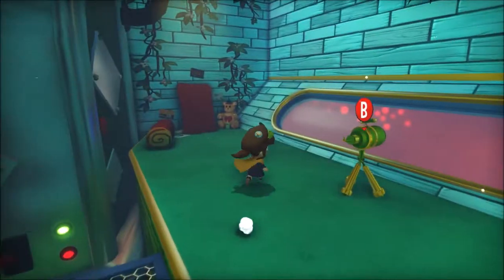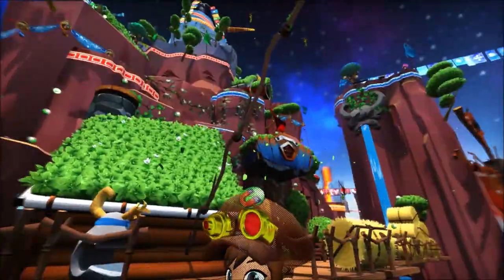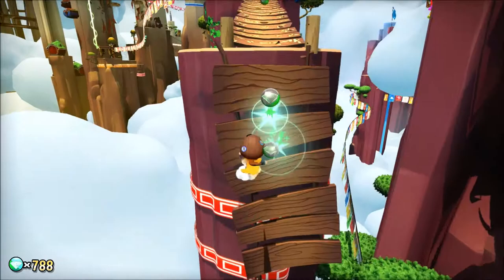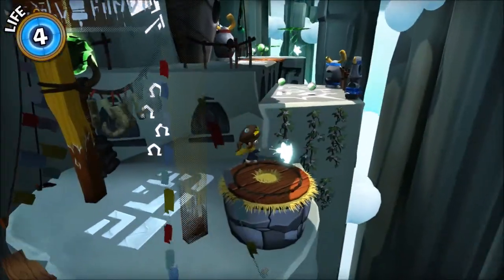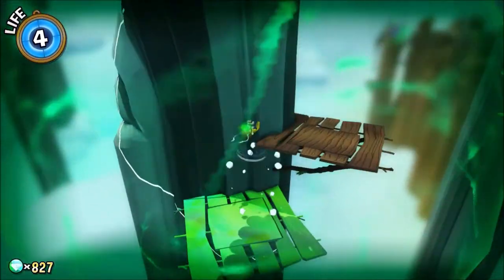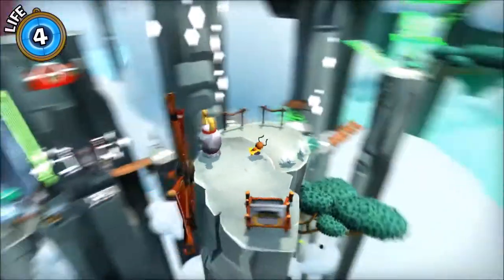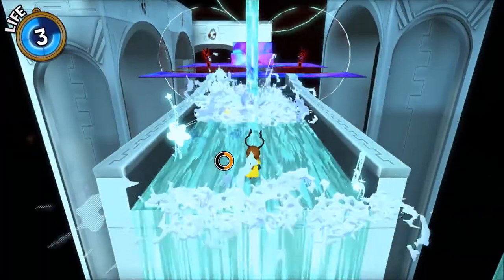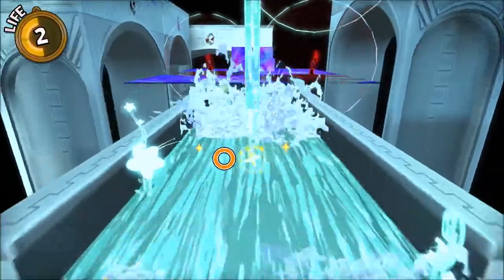THE TWILIGHT BELL! | A Hat in Time #22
It's back. (I honestly don't know why I never posted this video, it was uploaded on the same day as part 21 but I never made it public. Parts 23 and onward are yet to be recorded and due to exams I may not be recording anything new for  a week or so however I do seem to have a lot of videos like this one that have been sitting around for ages so I may be posting those still).